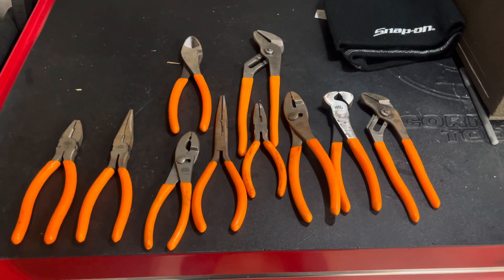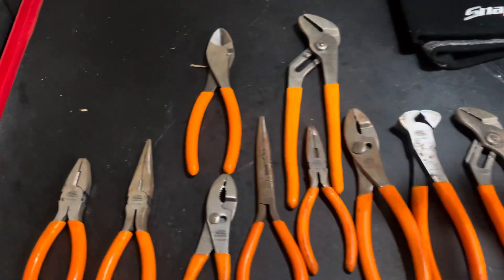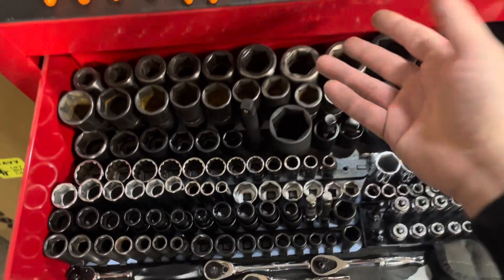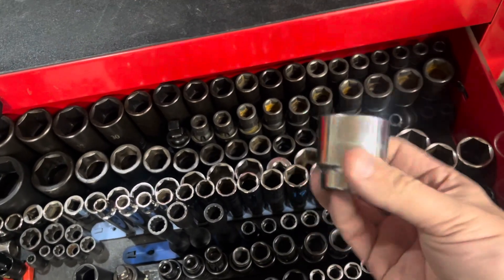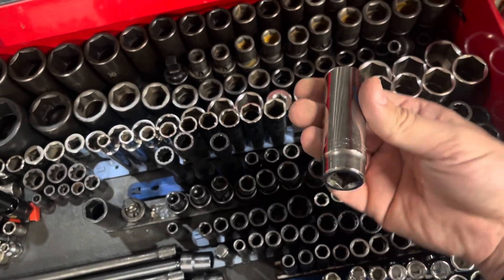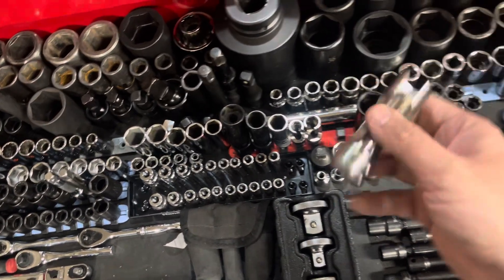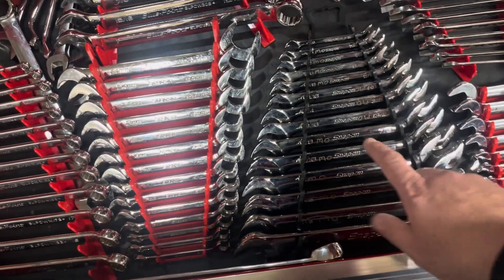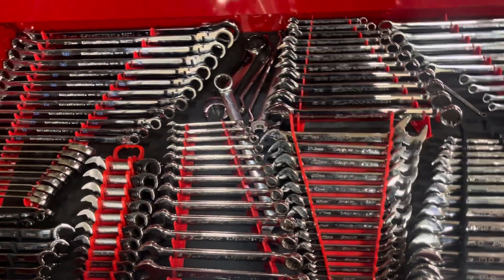End of the year 2023 tool haul Part 2 Mac, snap-on, Matco